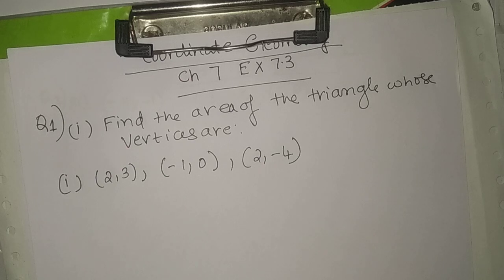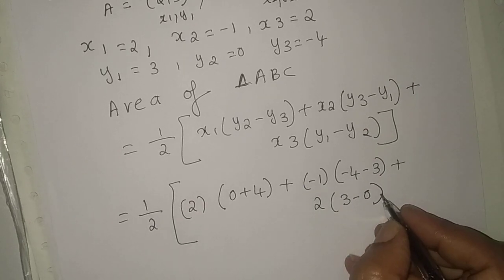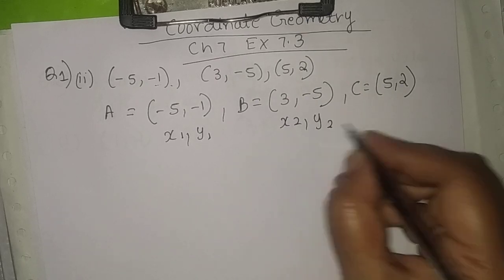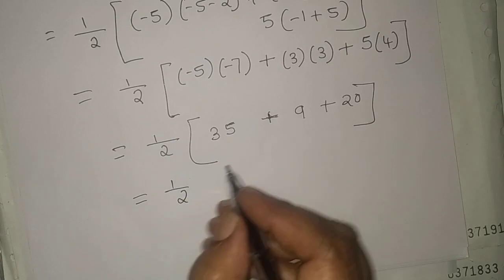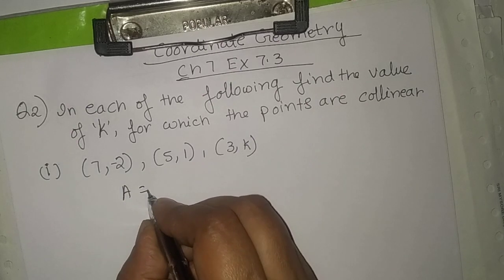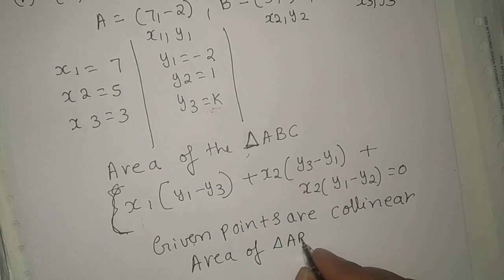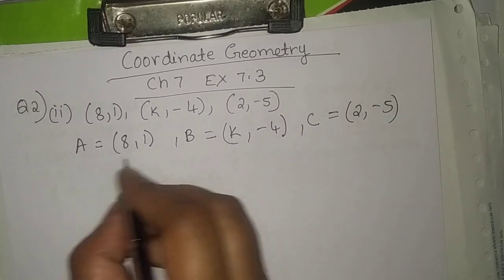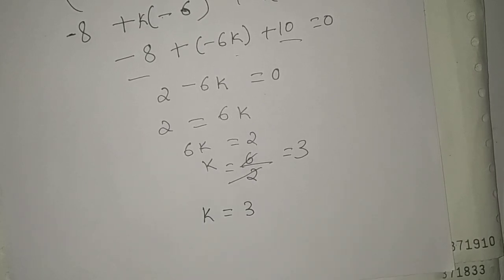Coordinate Geometry Ch 7 Ex 7.3 Q(1, 2)@Yashmathscomputerclass